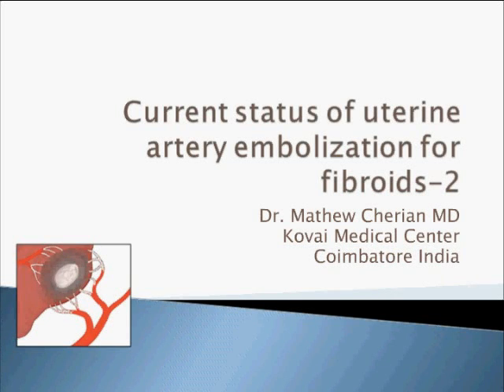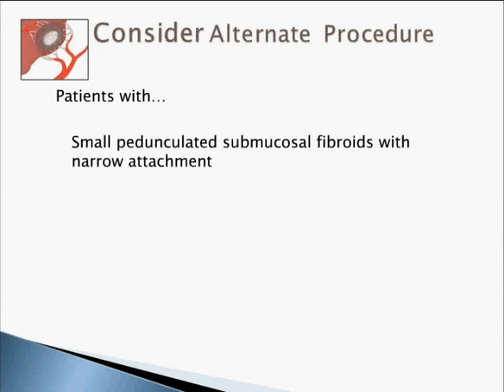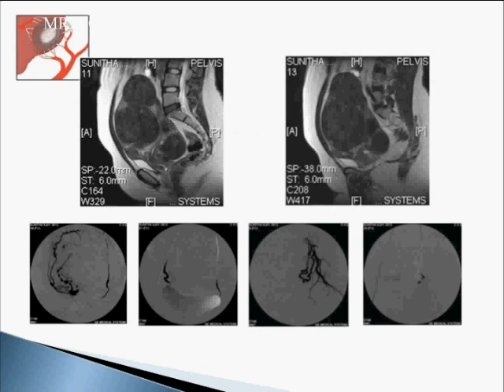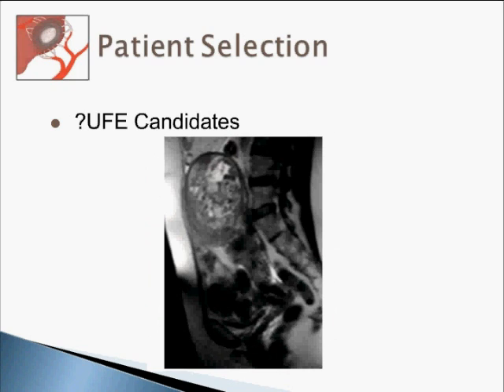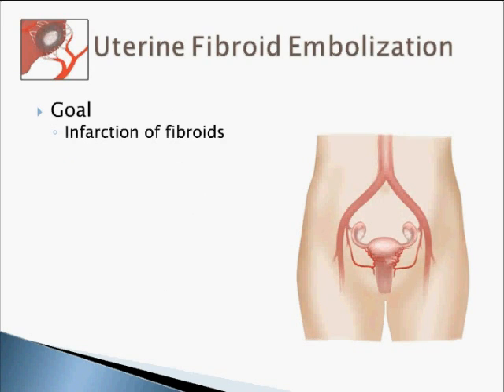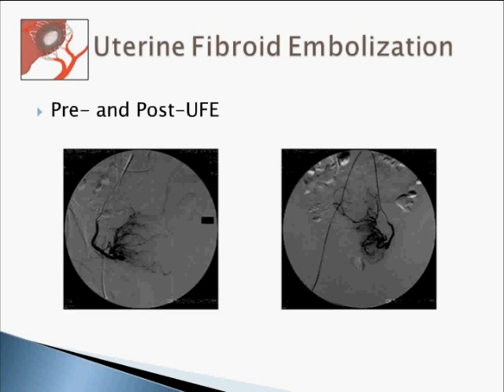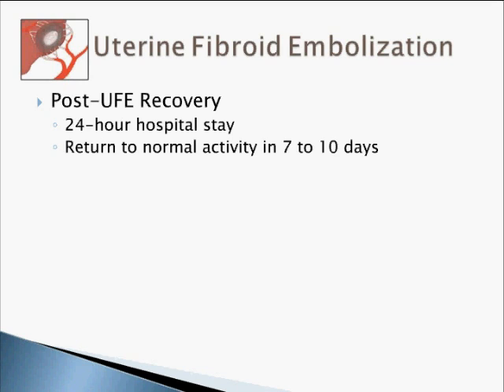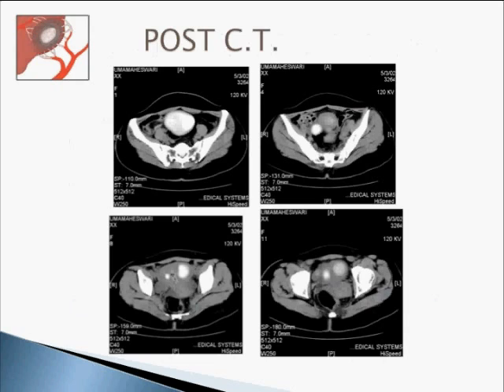Uterine Fibroid Embolization - Part 2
Fibroids are noncancerous (benign) growths that develop in the muscular wall of the uterus. While fibroids do not always cause symptoms, their size and location can lead to problems for some women, including pain and heavy bleeding.

Fibroids range greatly in size from very tiny (a quarter of an inch) too larger than a papaya (10 inches or more). In some cases, they can cause the uterus to grow to the size of a five-month pregnancy and the woman looks as though she is pregnant. In most cases, there is more than one fibroid in the uterus.